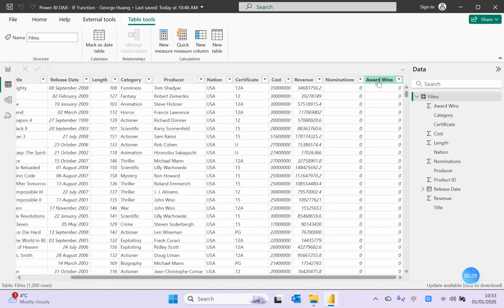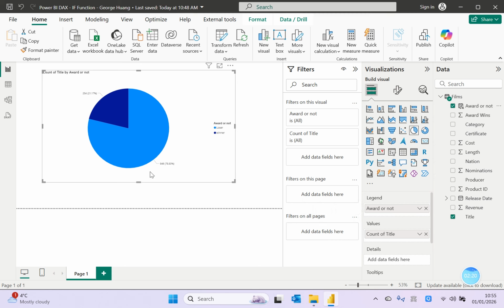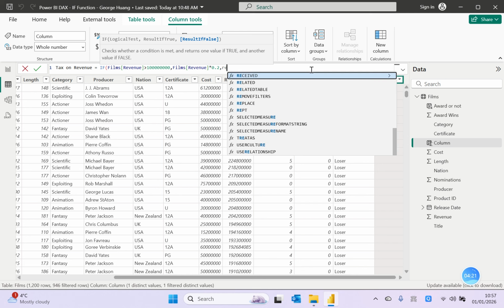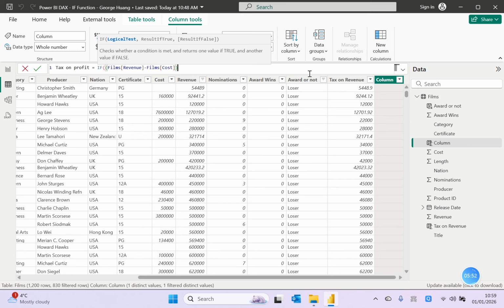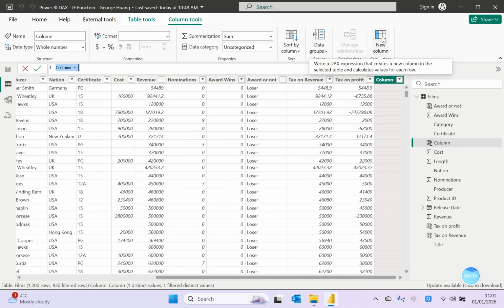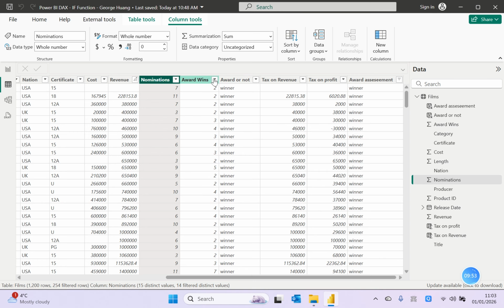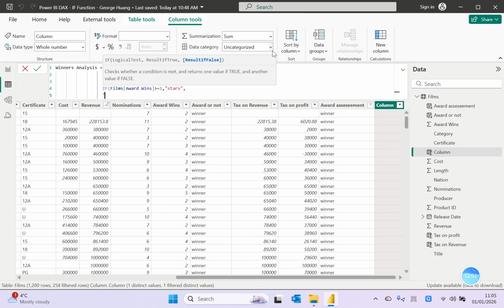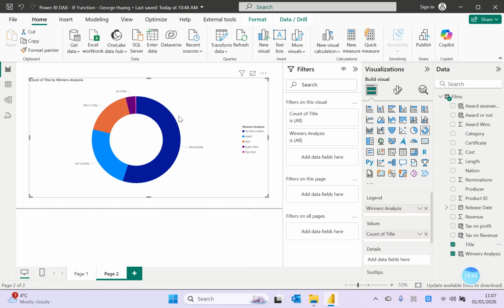Power BI DXA 4 - IF Function & Nesting IF Function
Power BI DAX 4 ：IF Function & Nesting IF
00:00:00    Start
00:00:24    Basic IF
00:02:50    Creating a Value Column with IF function
00:05:10    Tax on profit
00:07:40    Nesting IF
00:10:00    Winners analysis